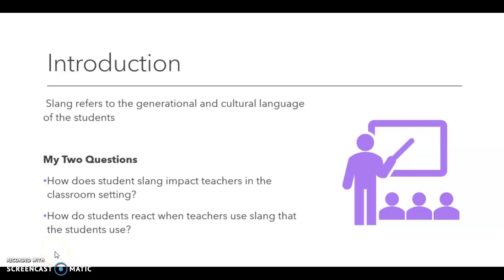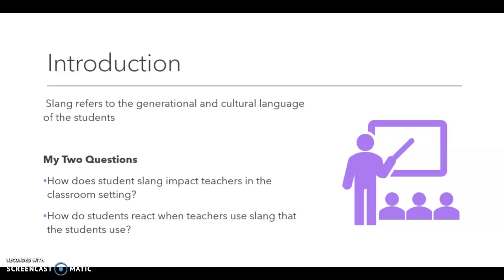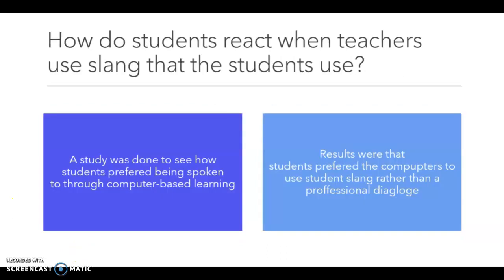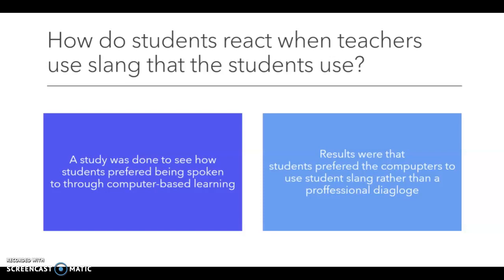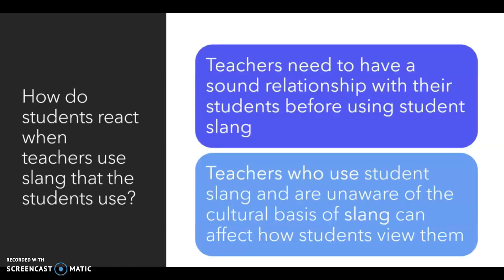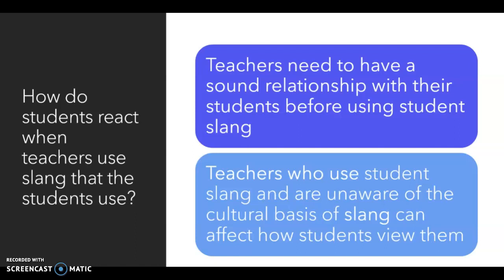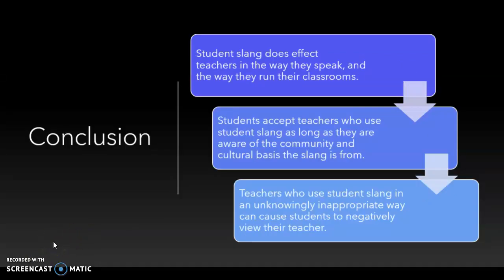Nicole Hansen: Student Slang the Impact It Has On Teachers